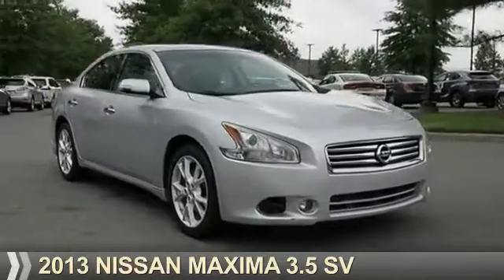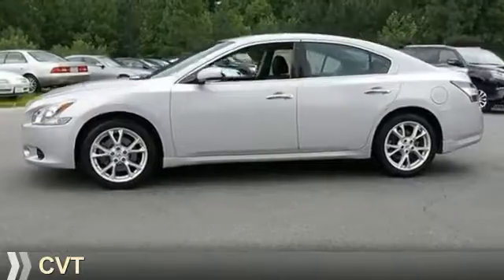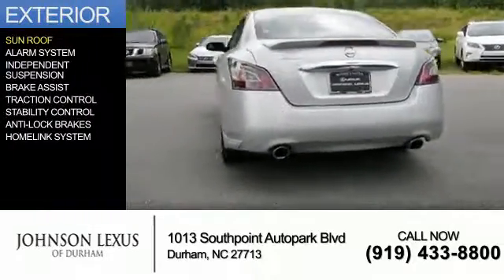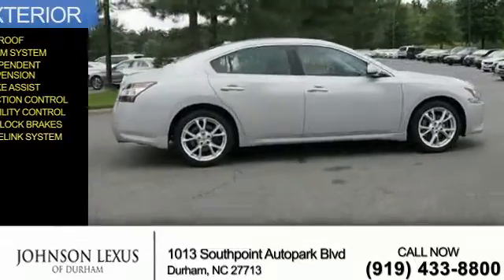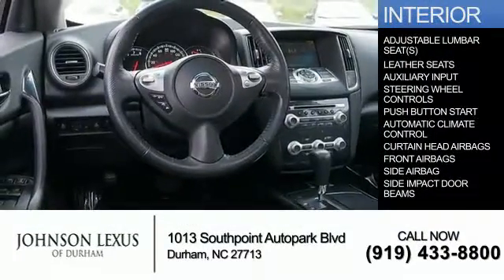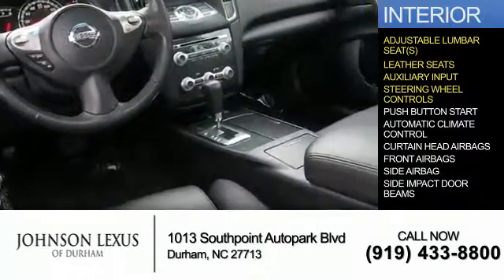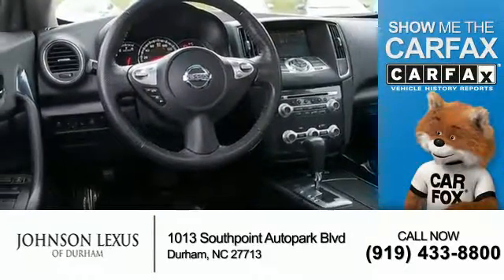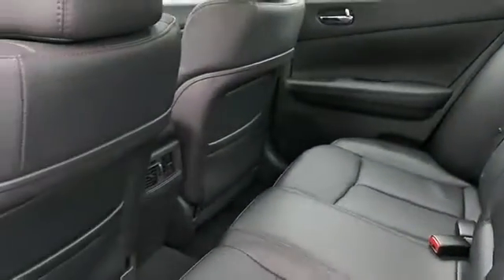2013 Nissan Maxima D34279A - Durham NC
Phone:
Year: 2013
Make: Nissan
Model: Maxima
Trim: 3.5 SV
Engine: 3.5 liter 6 Cylindercylinder FWD
Transmission: Automatic CVT
Color:
Mileage: 46796
Address:
VIN:1N4AA5AP6DC826663